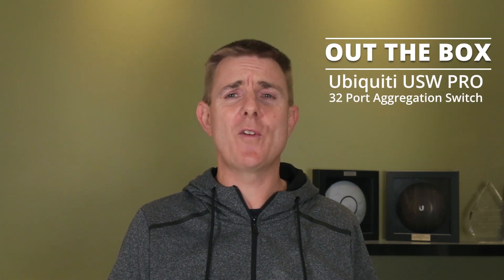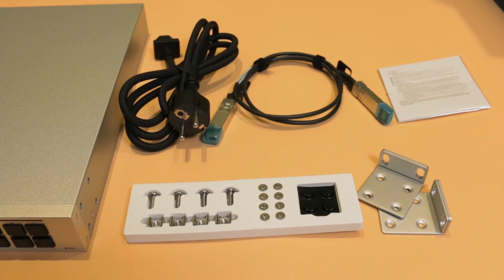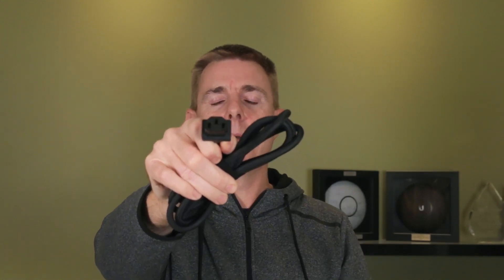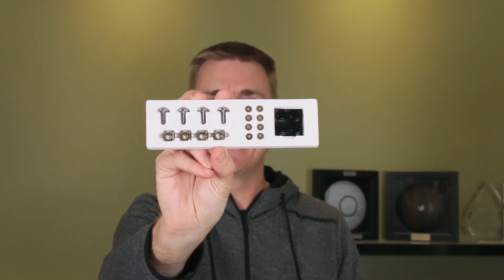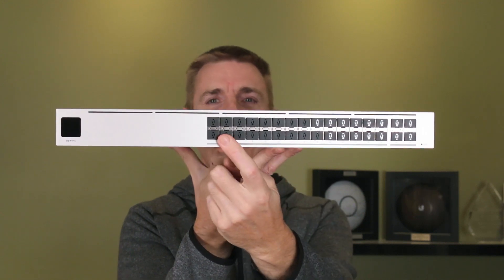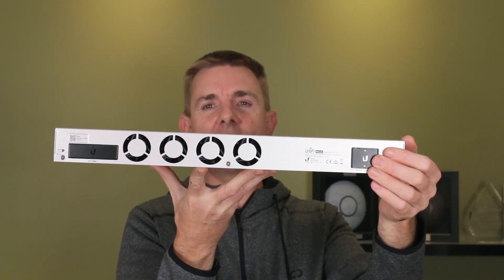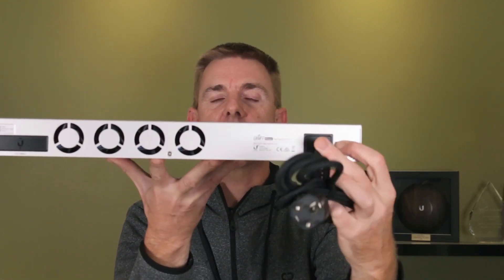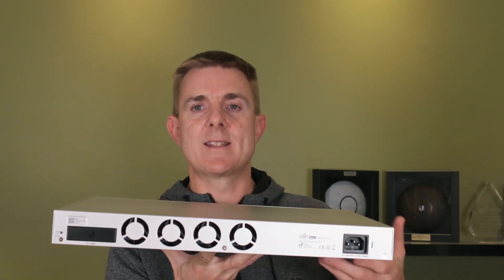Out the Box Series - Ubiquiti Pro 32 Port Aggregation Switch (usw-pro-aggregation)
This short few minute video, gives you a quick overview of what you can find in the box when you receive your Ubiquiti Pro 32 Port Aggregation Switch.